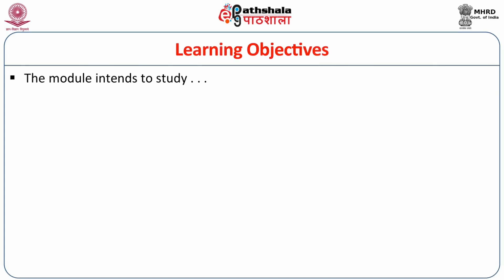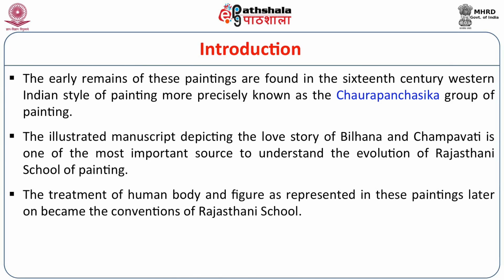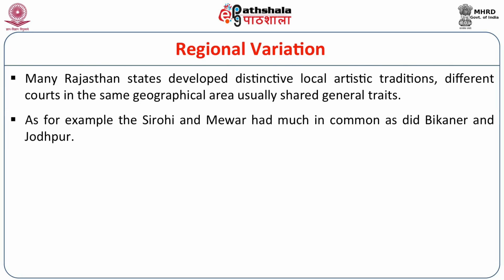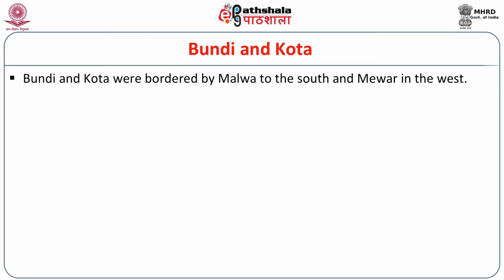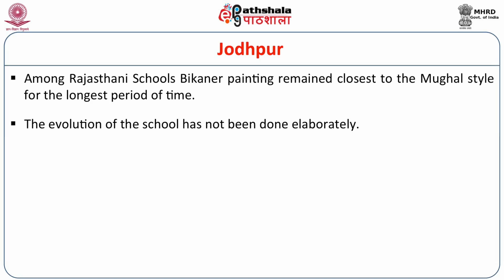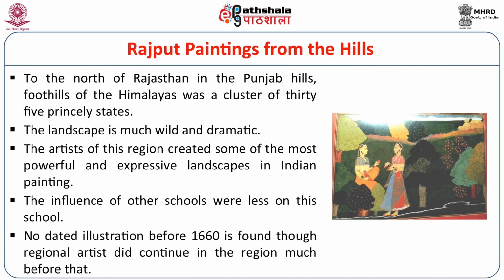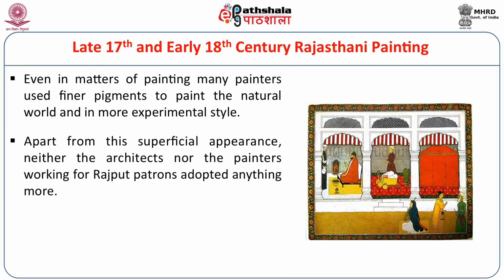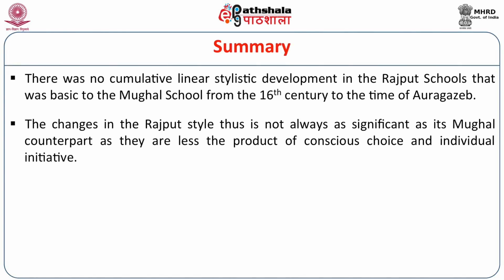P-14: M-23. Growth of Regional Styles - Rajput Painting (1660 -1750)